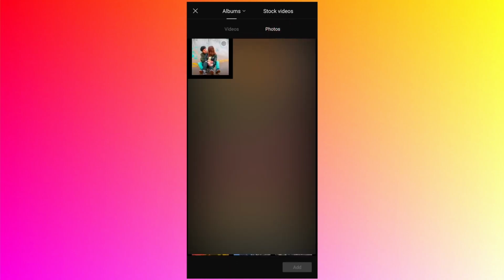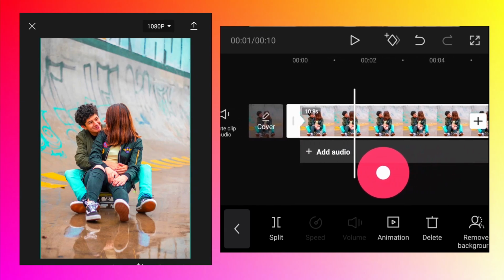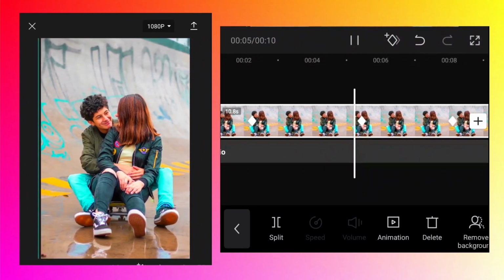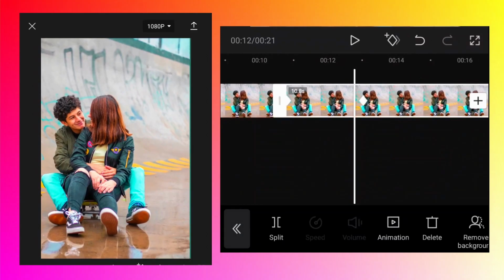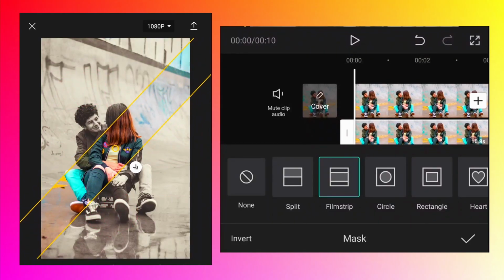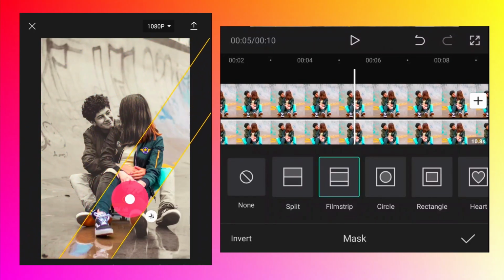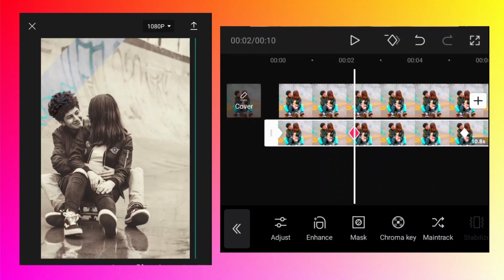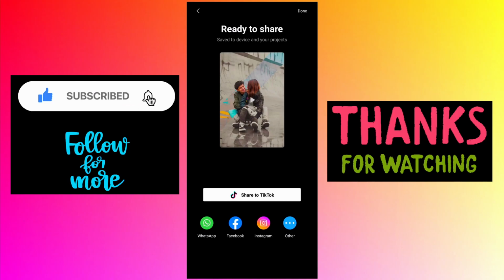Trending Dual Color HD Fullscreen WhatsApp Status | CapCut Editing Tutorial | Android or iPhone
In this video, you will learn how to create trending dual Color HD fullscreen WhatsApp status using CapCut Video Editing app (available on Android and iPhone).

*The photo used in this tutorial can be downloaded using below links.*
1. Image by Mireya Zhiminaicela from Pixabay

1.“Beat Thee” Written by Alexander Nakarada. Added January, 2020. This music is available for commercial and non-commercial purposes.
2. Corporate to casual gaming. This music is available for commercial and non-commercial purposes.